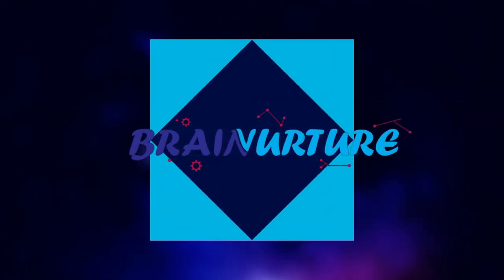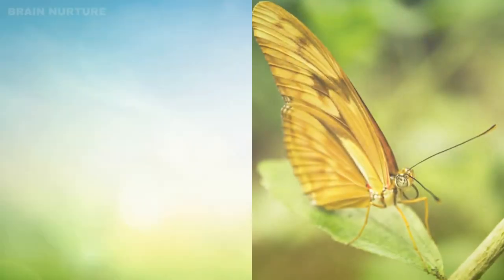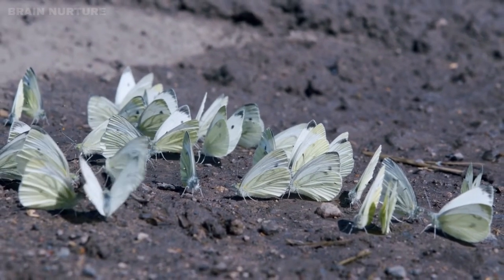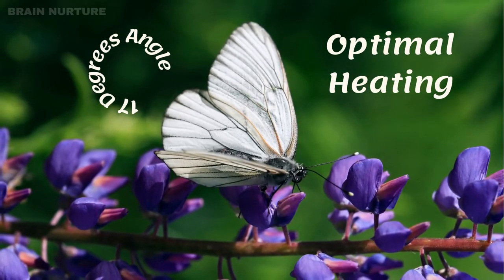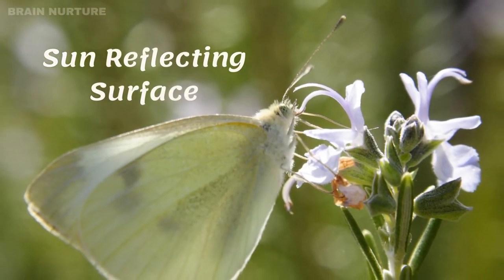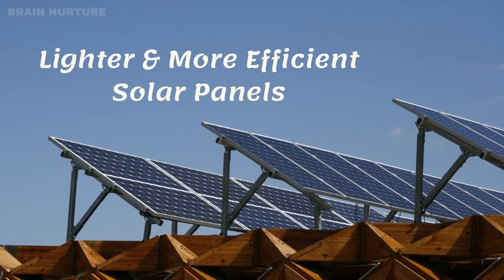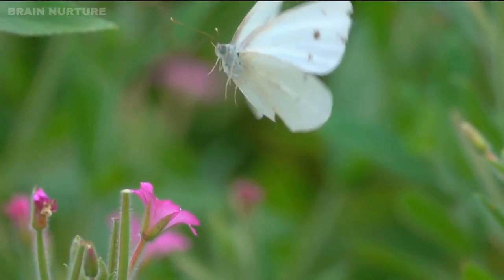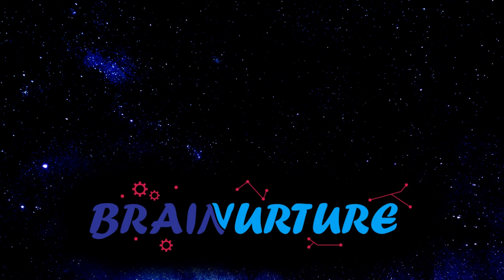Cabbage White Butterfly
This video talks about the characteristics of the cabbage white butterfly what makes it different than other butterflies is its V-Shaped pose which helps it become an expert in solar energy and helps it take a flight much sooner in cloudy days to the solar energy that it has has which is stored in its thorax , what helps it also is its reflective wings . Usually all other butterflies spread out their wings or keep them close when standing on a flower . Scientists have benefited a lot from the cabbage white butterfly by imitating its V-Shaped pose and reflective wings making solar panels that are lighter and more effective .